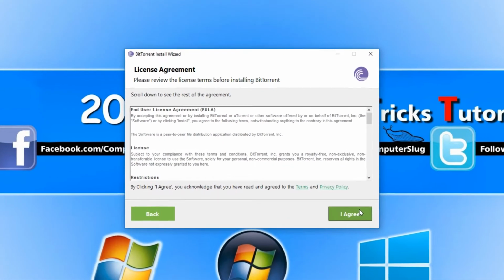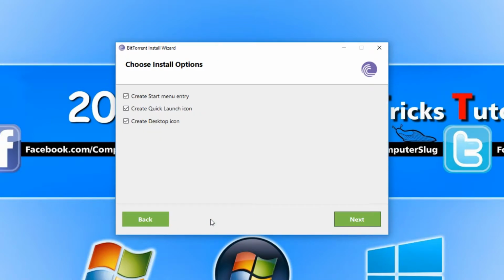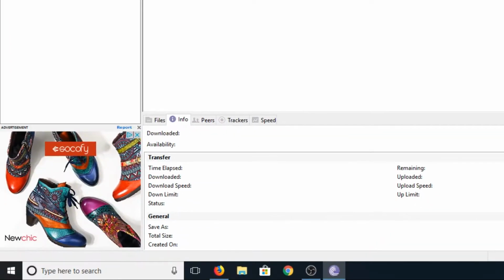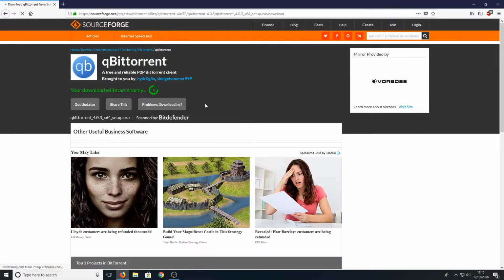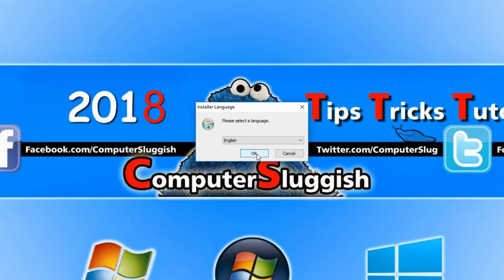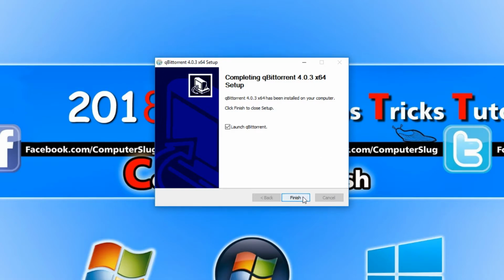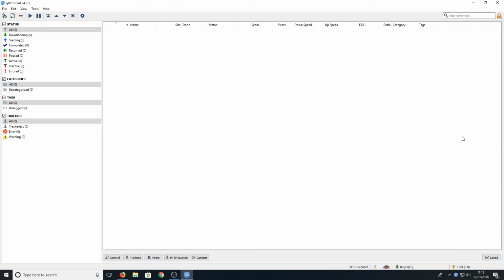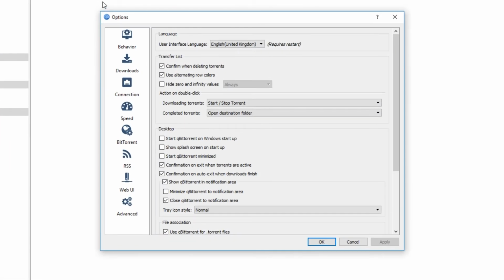Ad-Free Torrent Program That Is The Best FREE Torrent Client Of 2018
In this Windows 10 Tutorial we will be taking a look at the best free torrent client in my eyes of 2018 that does not include these really annoying adverts and to top things of this program is really lightweight but still offers lot`s of settings.

About qBittorrent:
An advanced and multi-platform BitTorrent client with a nice Qt user interface as well as a Web UI for remote control and an integrated search engine. qBittorrent aims to meet the needs of most users while using as little CPU and memory as possible.